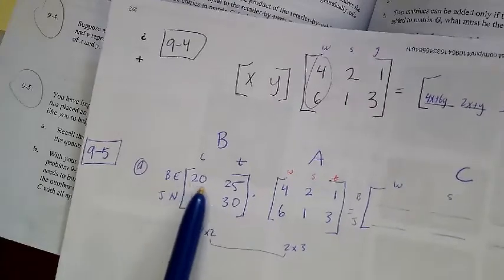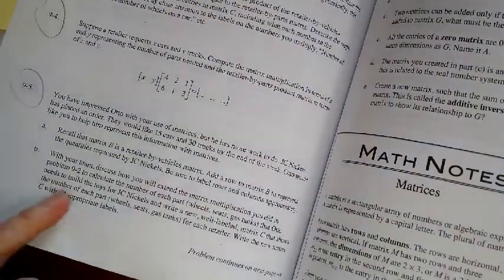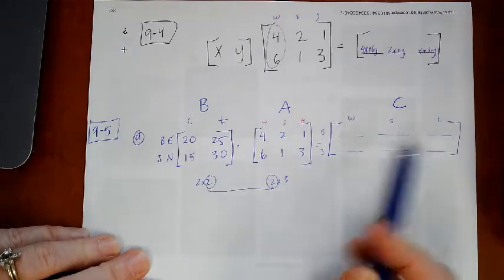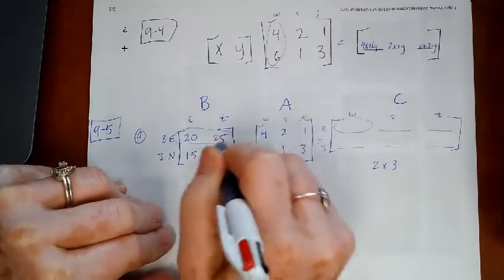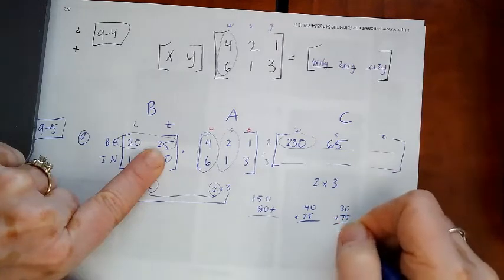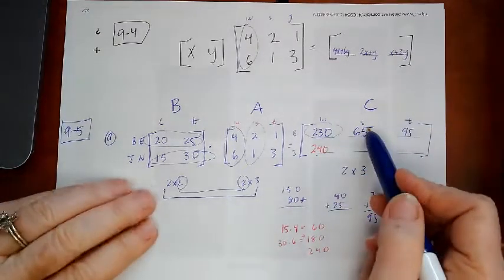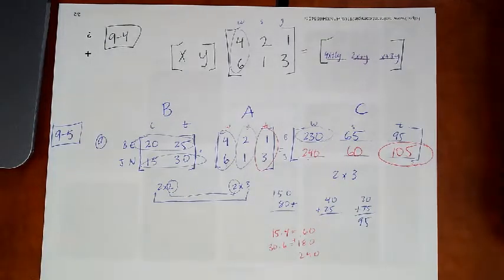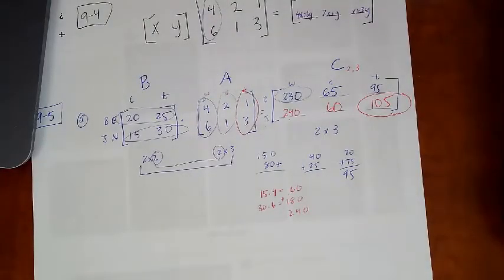Precal lecture 9.1.1 part 2